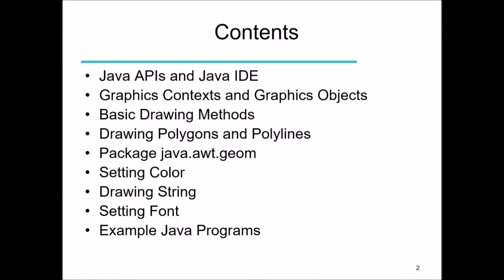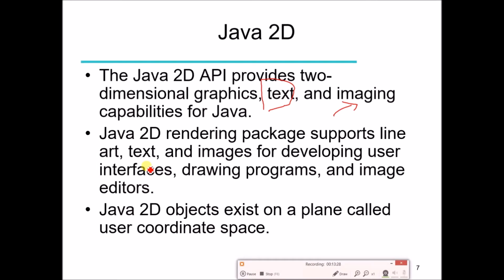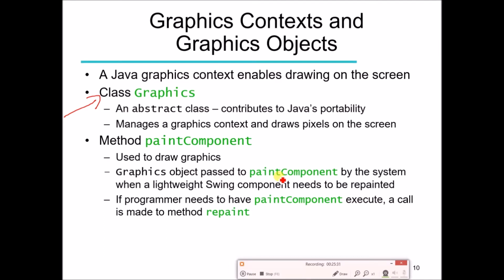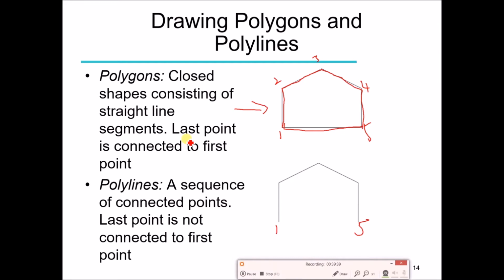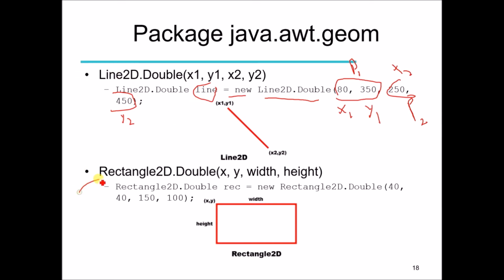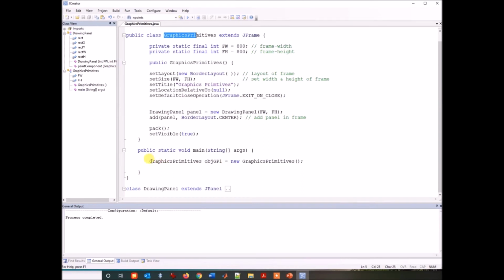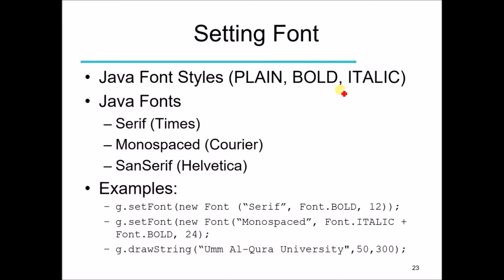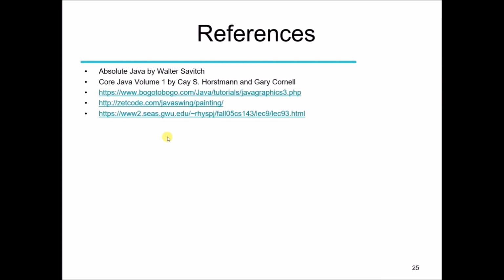Lecture 2 - Graphics Programming in Java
Java APIs and Java IDE
Graphics Contexts and Graphics Objects
Basic Drawing Methods
Drawing Polygons and Polylines
Package java.awt.geom
Setting Color
Drawing String
Setting Font
Example Java Programs